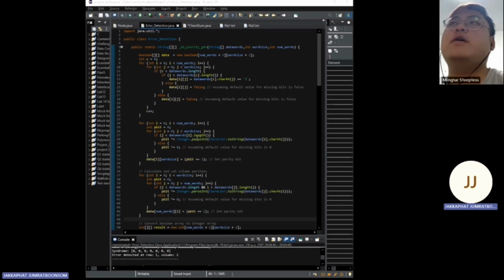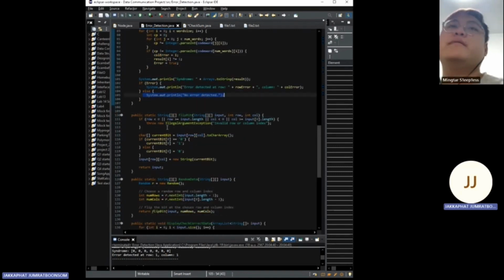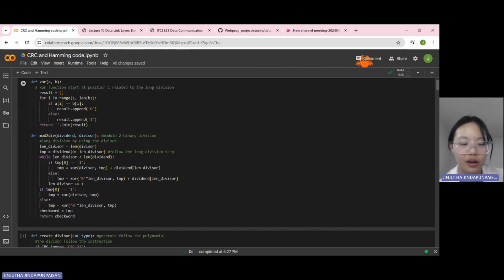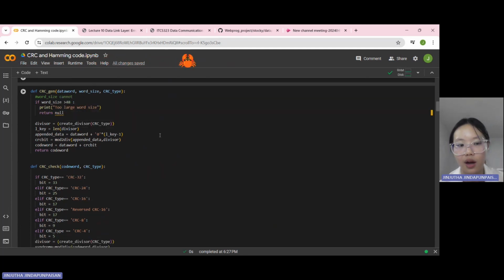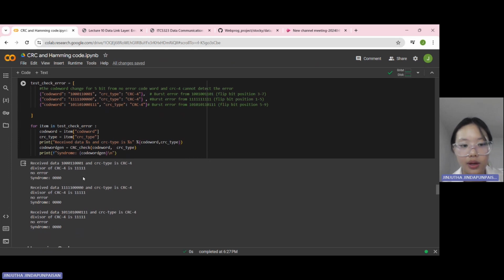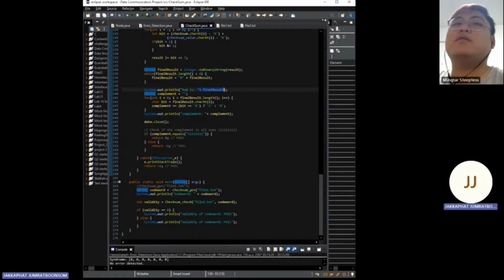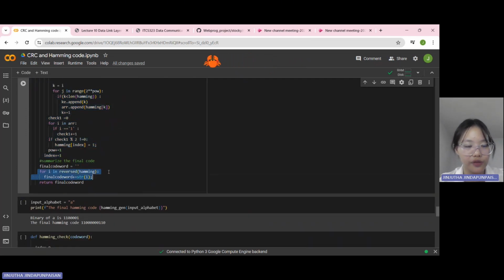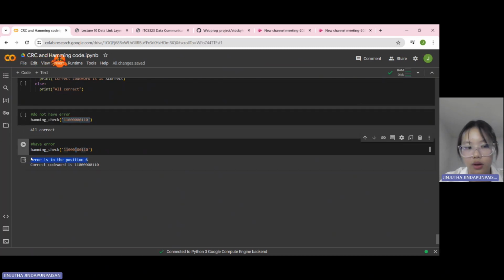Data communication class project sec1 6588028 6588034